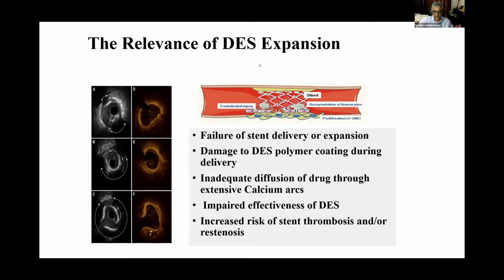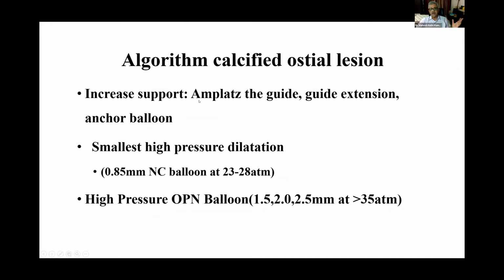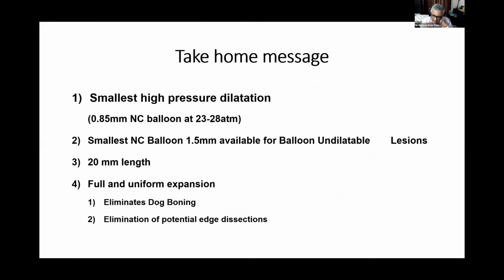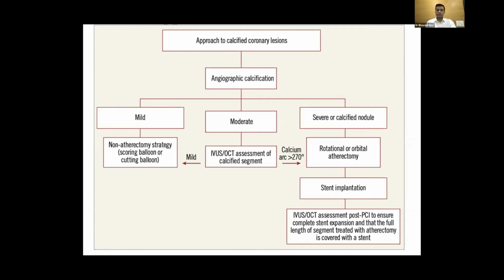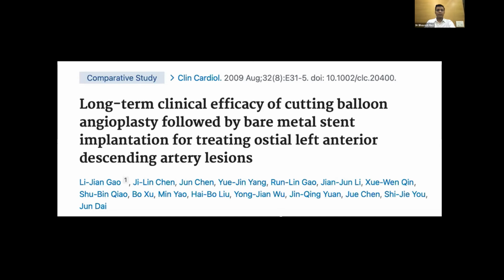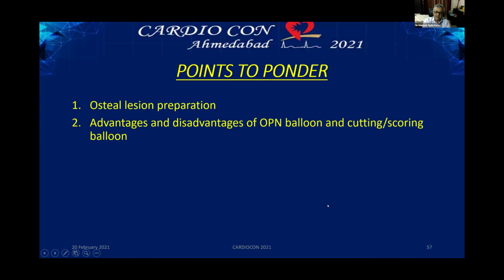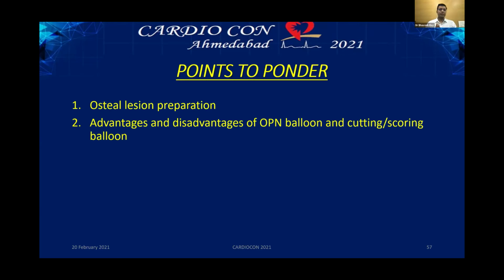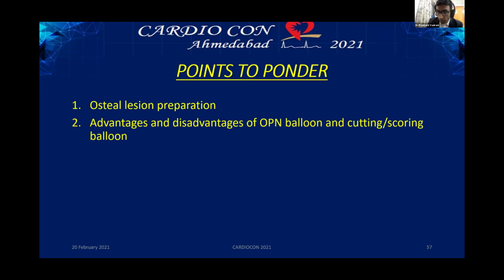Bout 15 - CORONARY “BED” PREPARATION - CARDIOCON 2021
78 year old Male presents with NSTEMI with  BP 170/90 mmHg with past history of hypertension and diabetes preloaded with Clopidogrel and  aspirin has  heart rate of 88 bpm shows isolated short LAD osteal calcified 90% lesion with dominant LCX vessel. The preferred predialation strategy would be

High pressure balloon (Balloon in Balloon) is most likely to yield optimal preparation
Dr. N. K. Mahesh (Cochin)

Cutting/ scoring balloons are safer and time tested strateg
Dr. Bhavesh Roy (Ahmedabad)